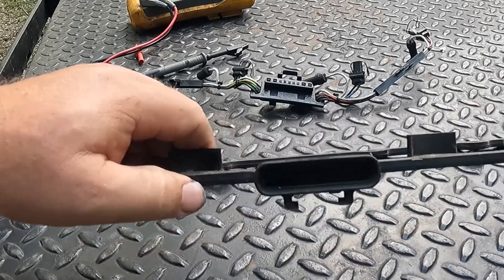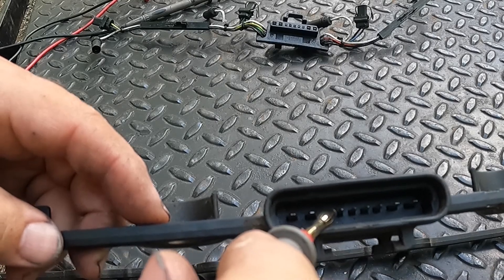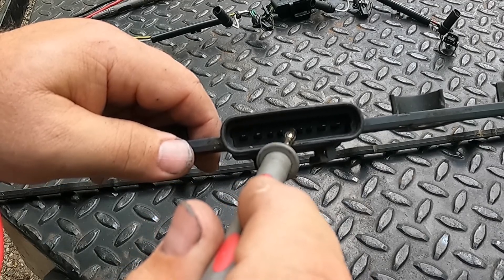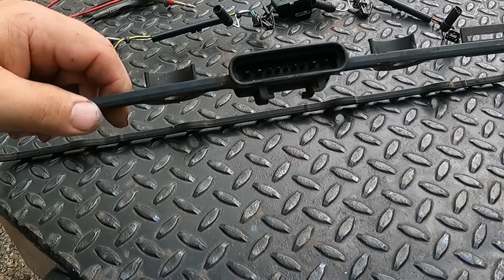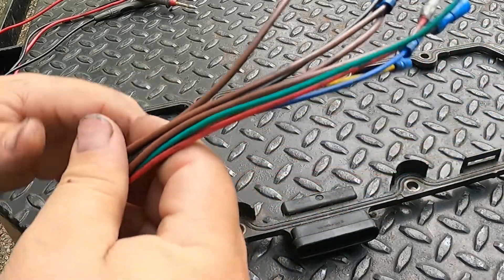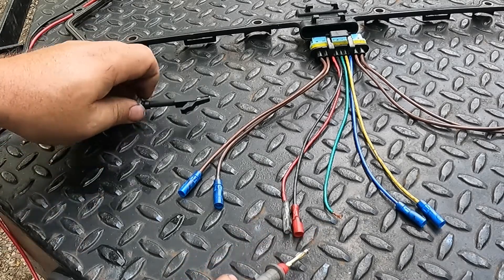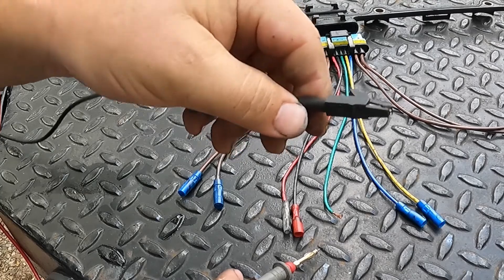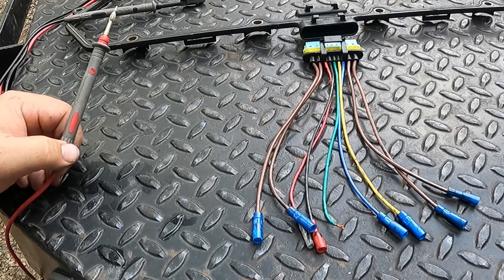Testing UVCH (under valve cover harness)Ohming Through 9 pin Pig Tail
Ohm testing the under valve cover harness through the 9 pin pig tail.  Good test when you get a P1316 IDM code and P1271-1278 Cylinder high to low side open.